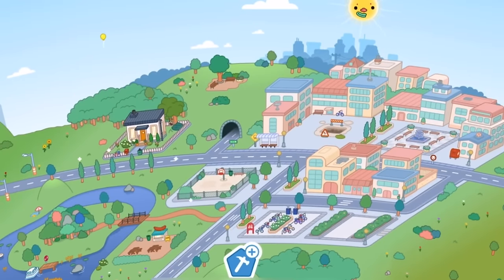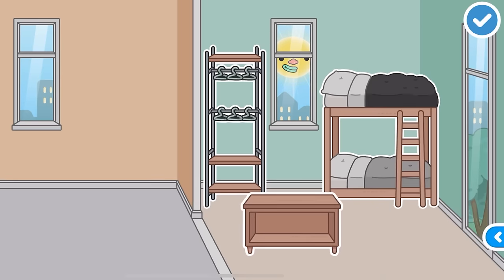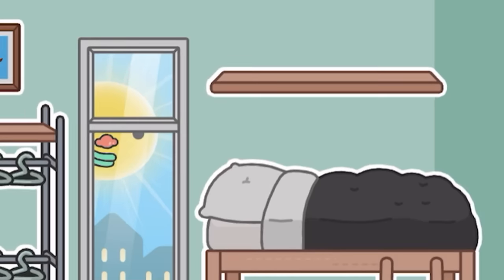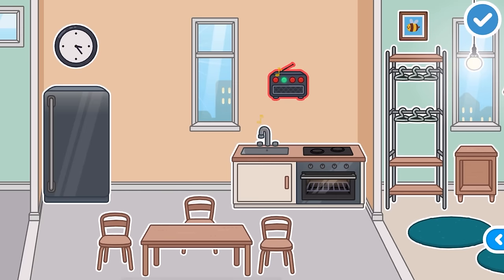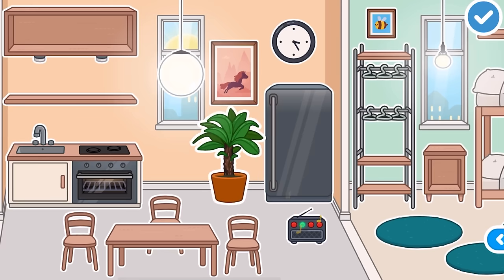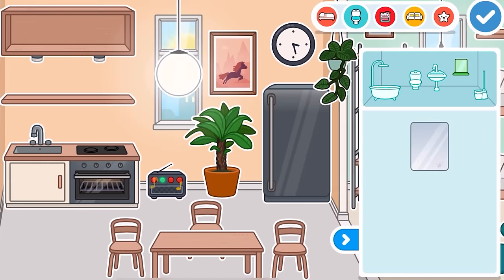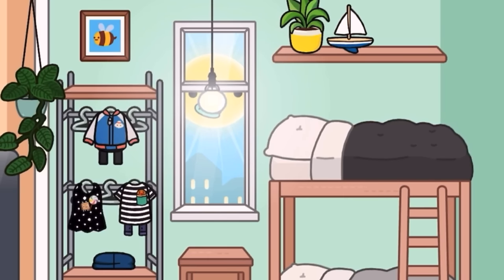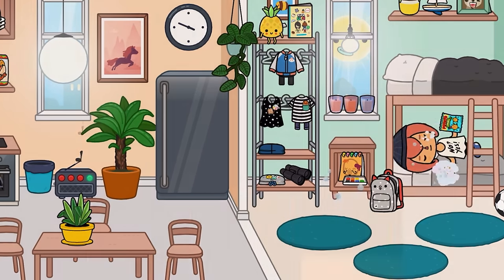Toca Life world | Home Decorating! (Designer tool)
In this video where designing our first home in toca life world! Its so much fun and you can create yours now in toca life world for free! 🏠

Tocaboca
Sharkyshark 🦈